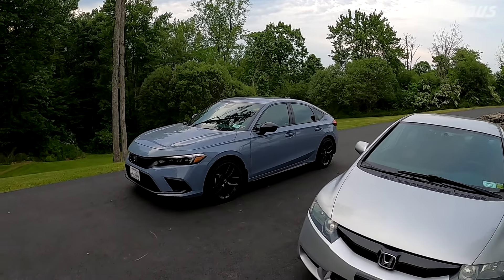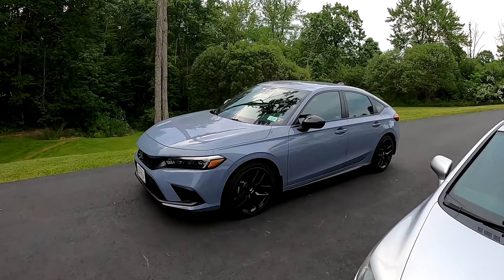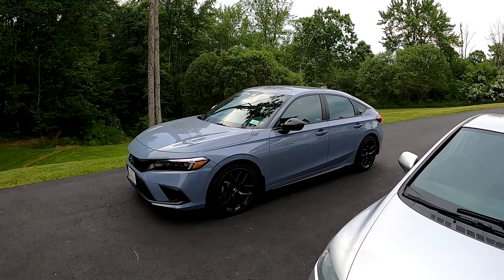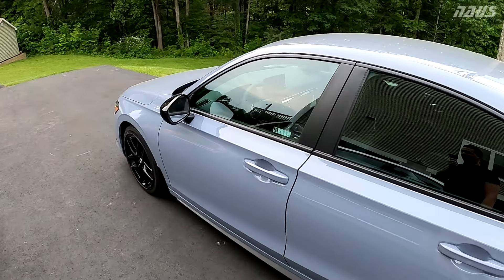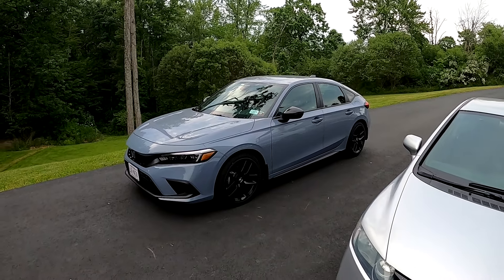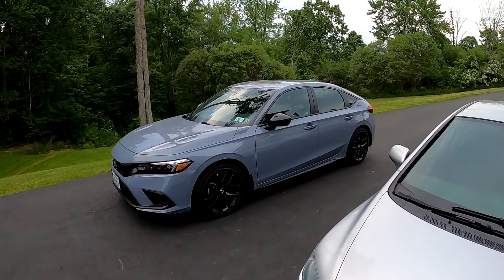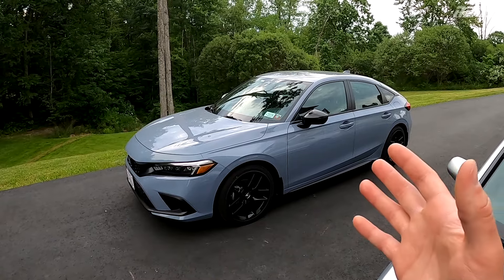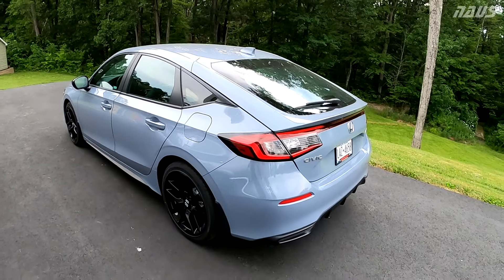2022-2024 Civic Si - My Problem With It And Why I Did Not Buy One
The biggest problem with the 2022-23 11th Generation Honda Civic Si (For Me).